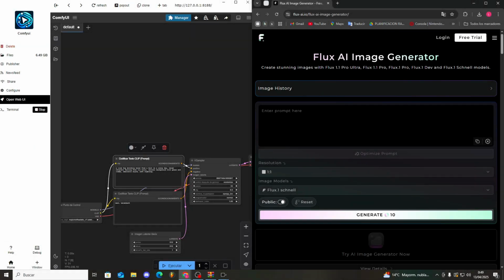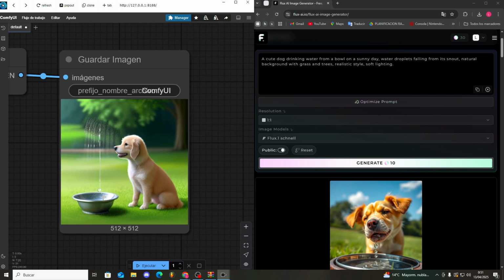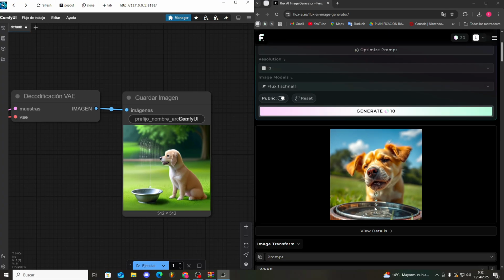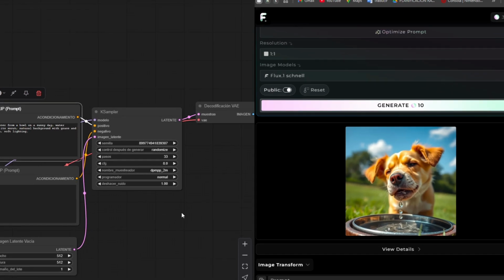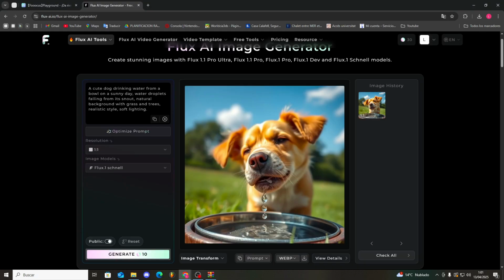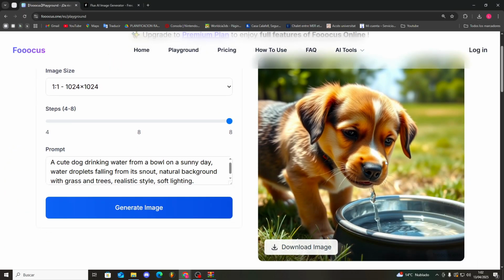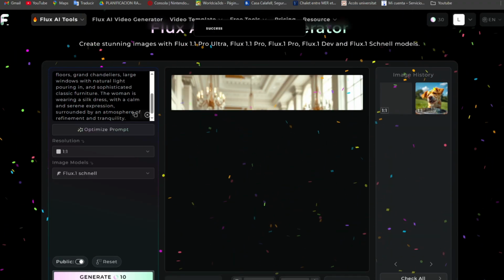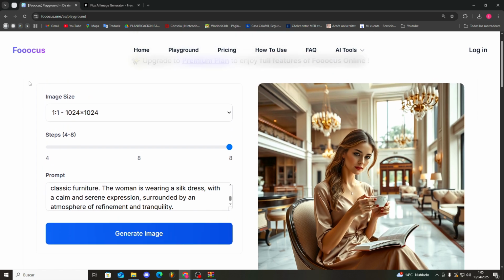CREATIVE INTELLIGENCE: Does DALLE 3 or FLUX AI win?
We compare the creative engine of DALLE 3 with the agility of FLUX AI. Who dominates the next generation of AI imaging in 2025? Data, examples and technical comparison. 👍